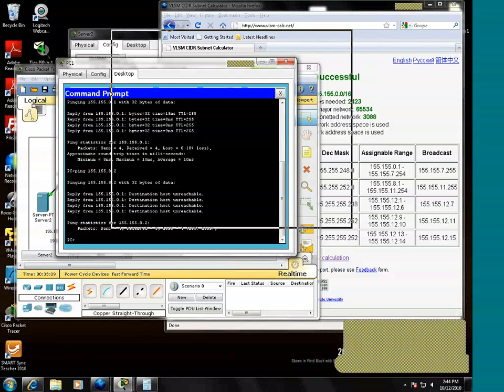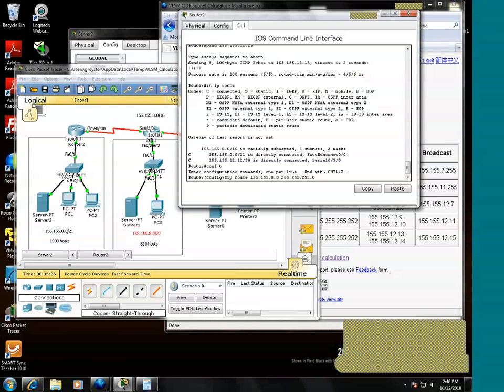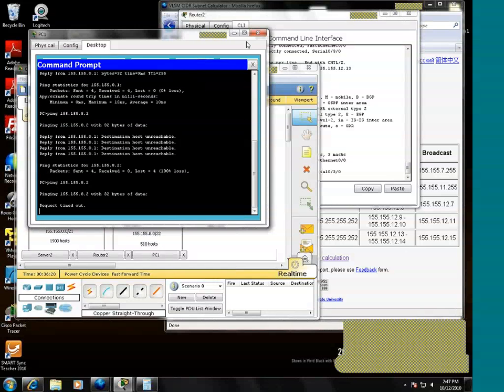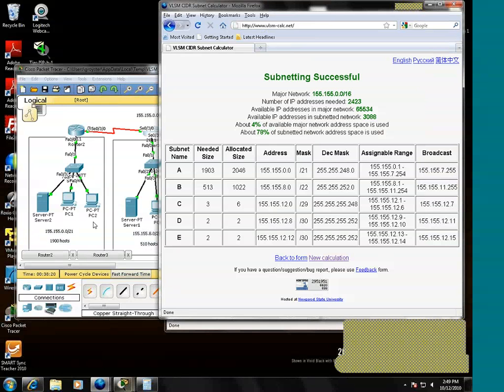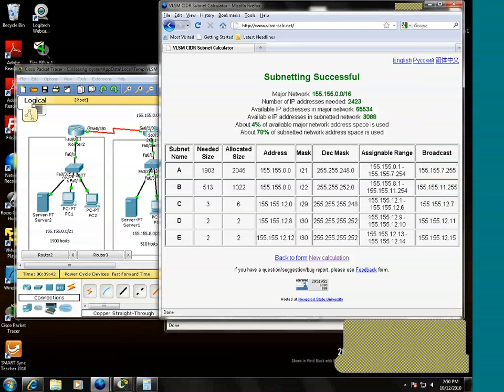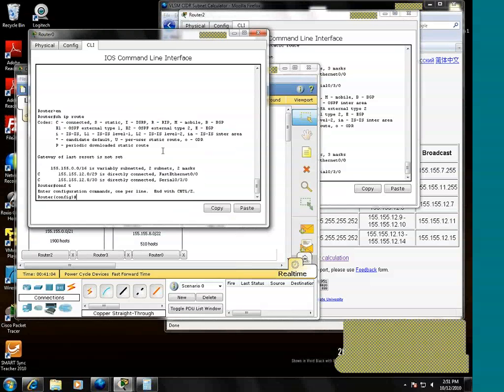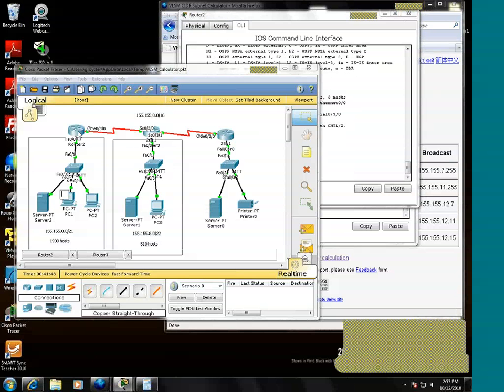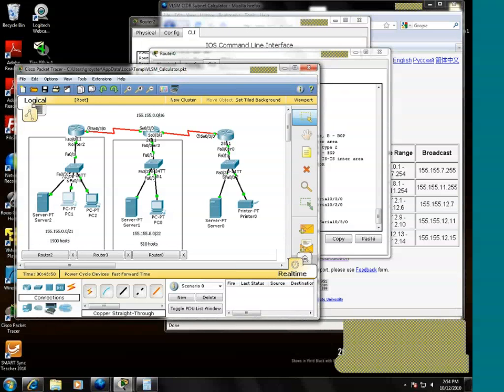VLSM Part 3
This is a general overview of using Packet Tracer and VLSM calculator.  This recording was produced by Glenn Royster and is intended as a supplement to the CCNA1 Exploration course.  CCNA1 maps to the NCCCS course NET 125.